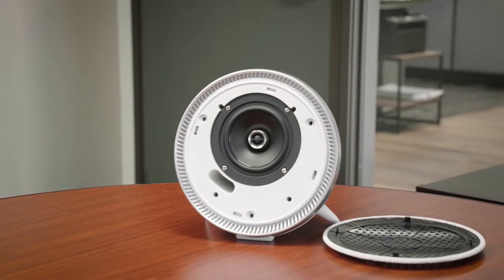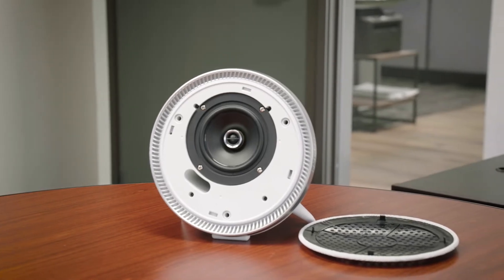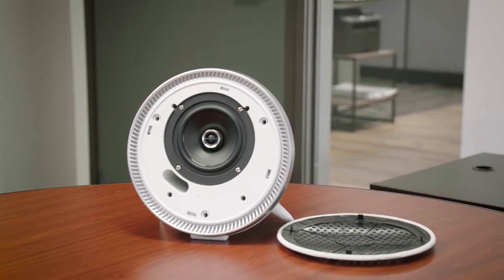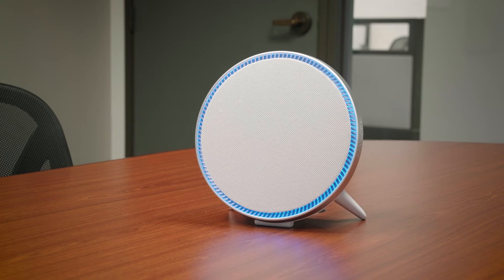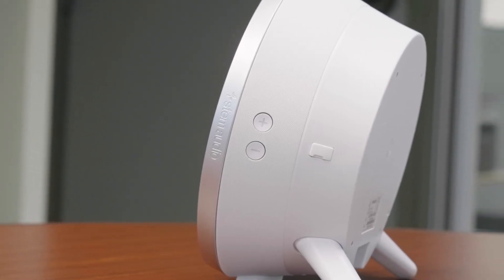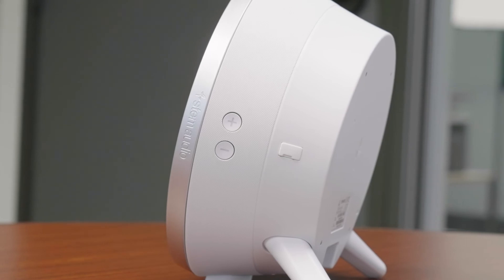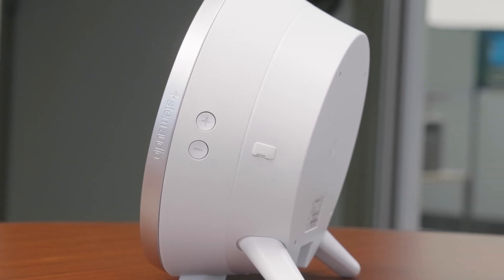Technical Training Speaker - Stem Ecosystem